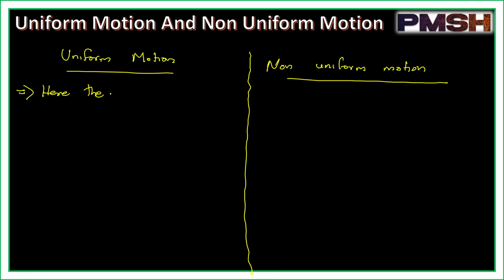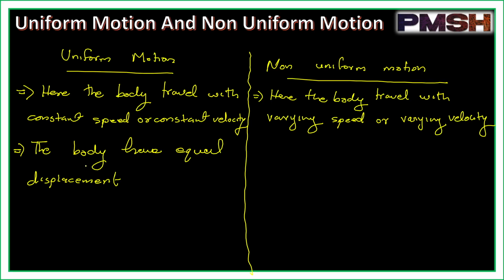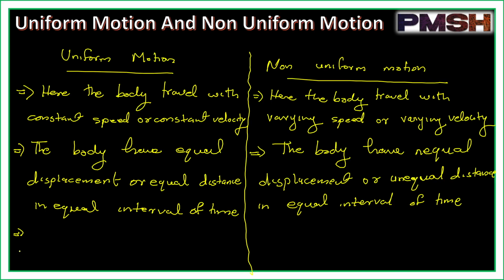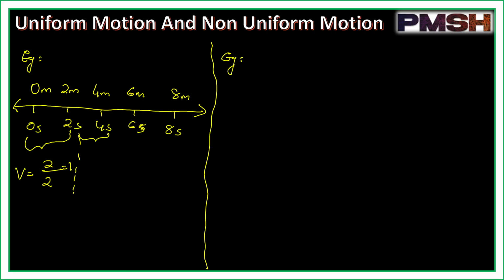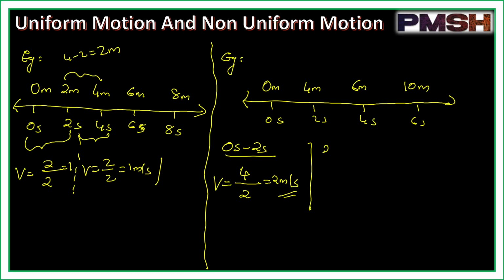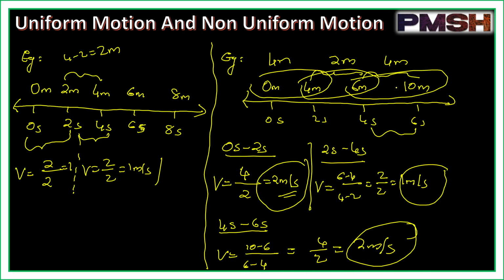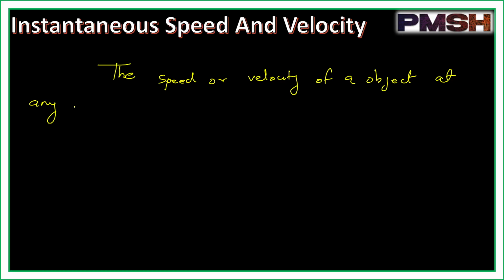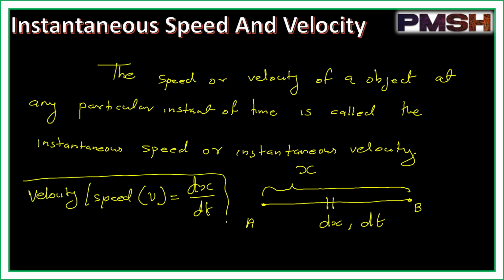Plus One Phy L-4|Uniform & Non-Uniform Motion|Instantaneous Speed & Velocity